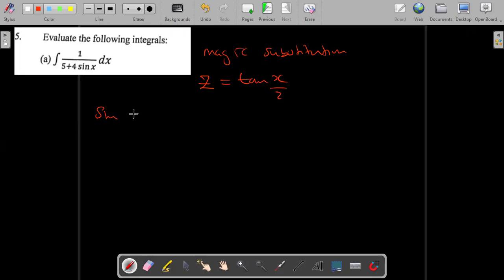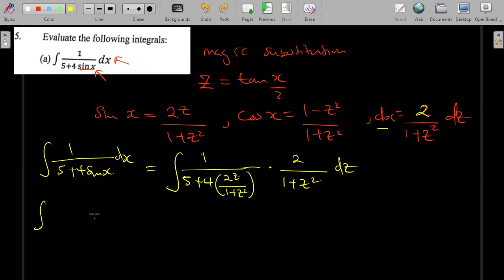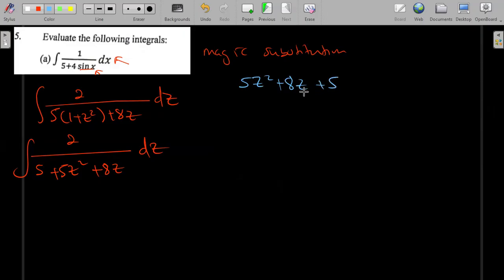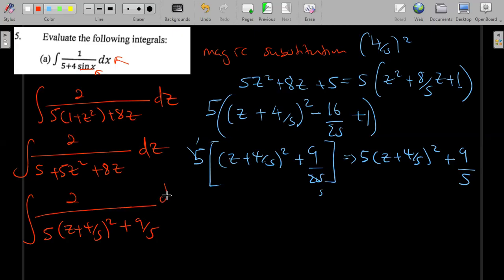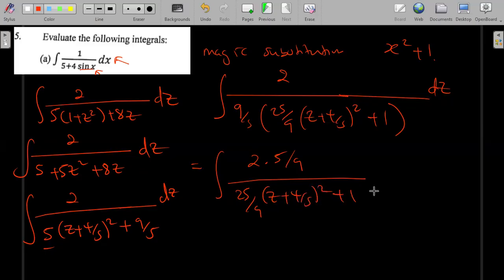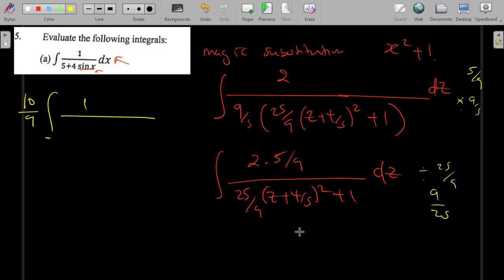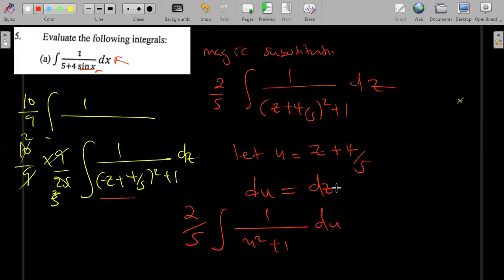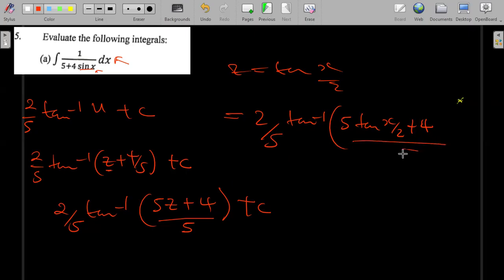MAGIC SUBSTITUTION-INTEGRATION TECHNIQUE